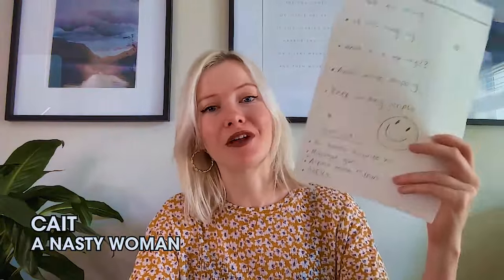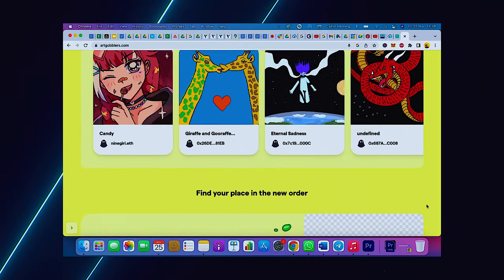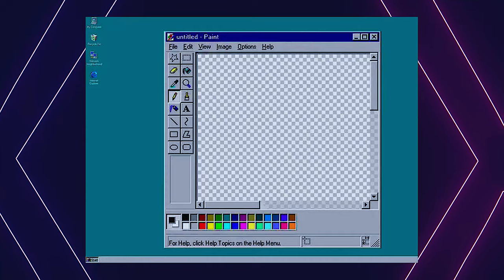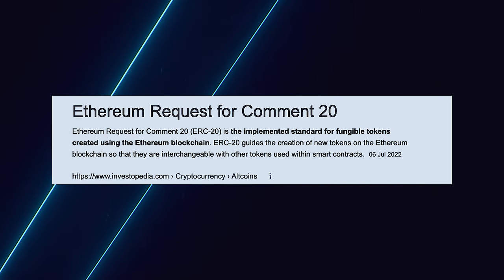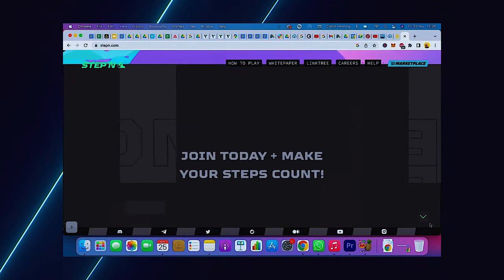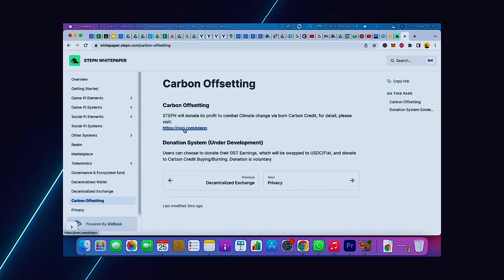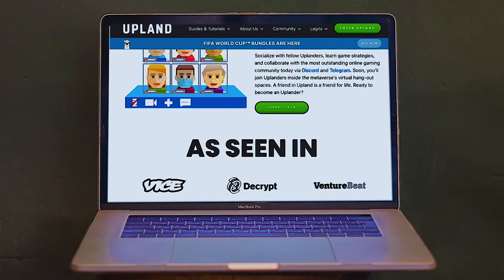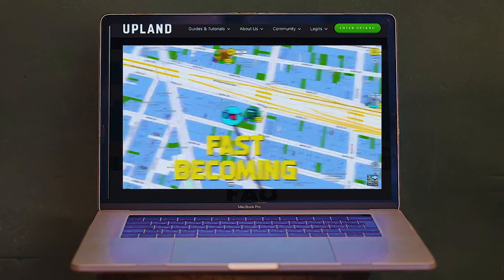NFTs Styled to Rick & Morty to ‘Move to Earn’ app called Step’N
Caitlin takes us through the top dApps of the week, like Art Gobblers, which borrows the same art style as the creator’s hit show, 'Rick and Morty', for an NFT venture. We also look at the Binance Token, and a cool move-to-earn platform called Step'N.